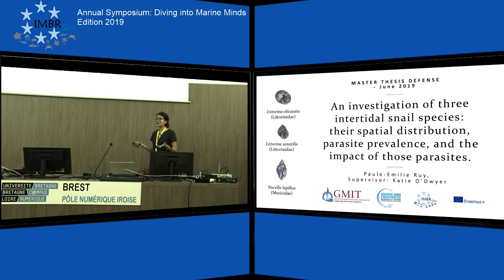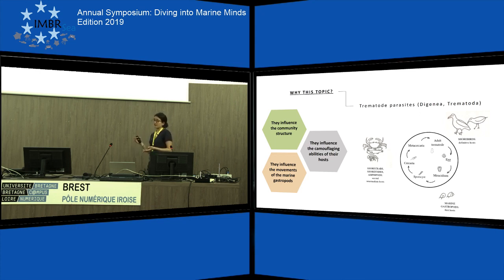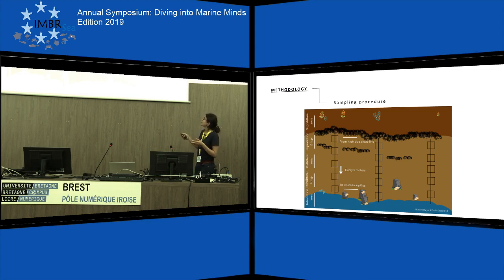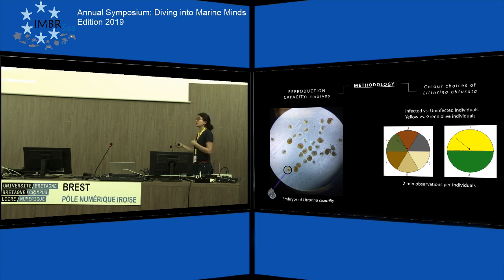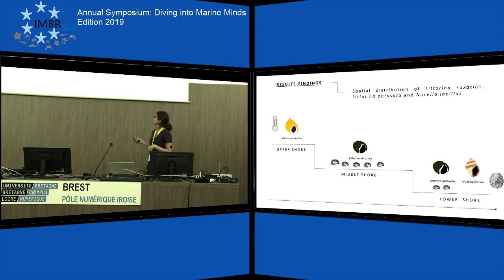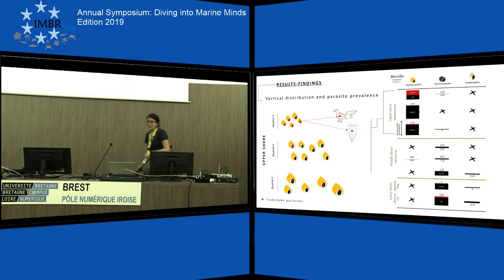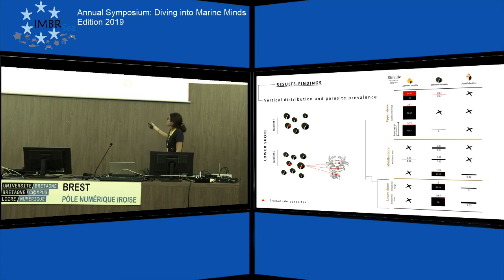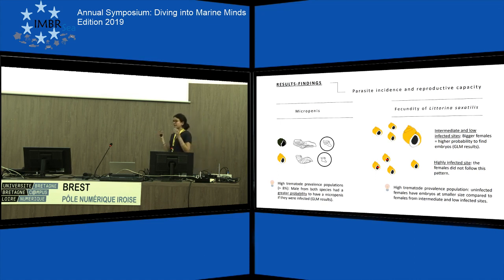Paule-Emilie Ruy - Session 2, June 26, 11:00-12:30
An investigation of three intertidal snail species: their spatial distribution, parasite prevalence, and the impact of those parasites.

Both abiotic and biotic factors, such as desiccation and competition, respectively, impact the spatial distribution of marine intertidal organisms. In order to deal with these variable factors intertidal species have developed adaptations to live in a specific part of the shore and their distribution can change over relatively small scale (e.g. five meters). But sometimes intertidal organisms, such as marine snails, see their behaviour and physiology disrupted by trematode parasites. These changes induced in marine gastropods usually benefit the parasites at the expense of the host. Here, we investigated four rocky shores of Galway Bay, experiencing different levels of trematode parasite infection prevalence. We wanted to examine if Littorina saxatilis, Littorina obtusata and Nucella lapillus had an altered distribution, physiology and behaviour due to trematode infection. We observed that highly infected snails had a specific spatial distribution and they were more inclined to have a reduced reproduction capacity. This study provides a recent insight of the possible effect of trematode infection in intertidal marine gastropods. It also underlines the importance of parasitism in controlling marine snail populations and thus, shaping the intertidal ecosystems.